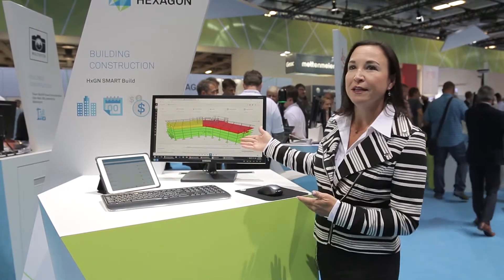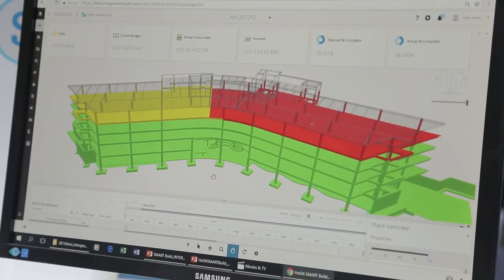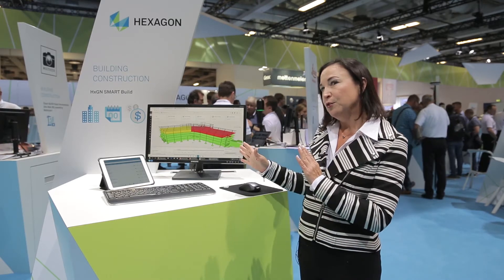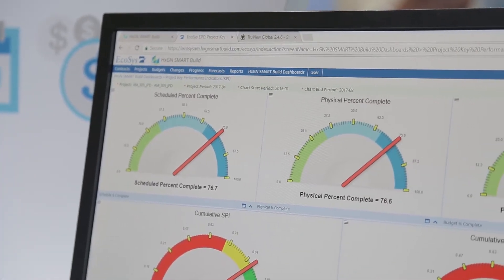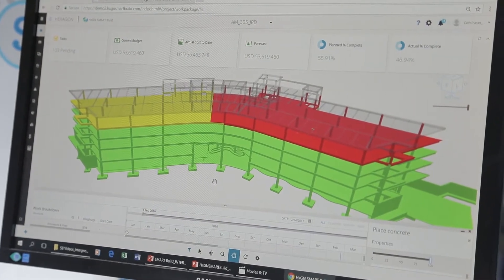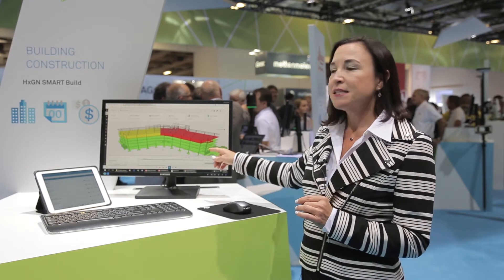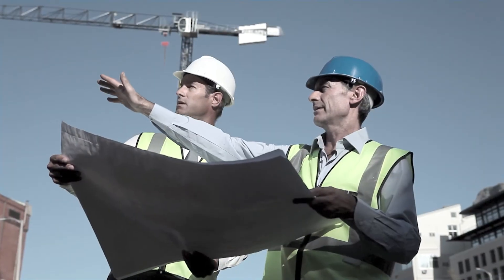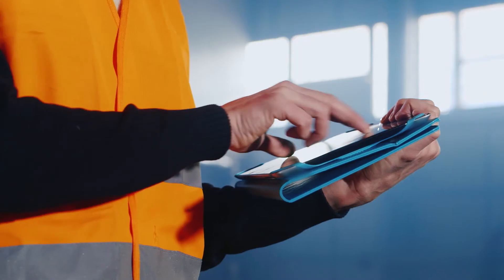HxGN SMART Build: Digital Building Construction Management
Listen to Cathi Hayes share workflows for HxGN SMART Build at Intergeo 2017.